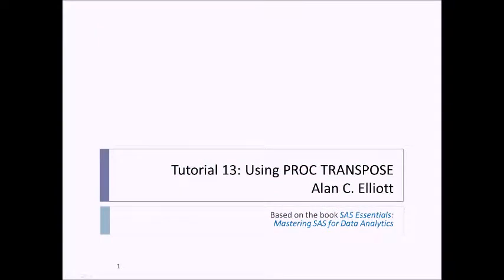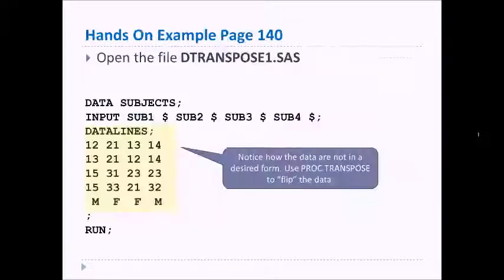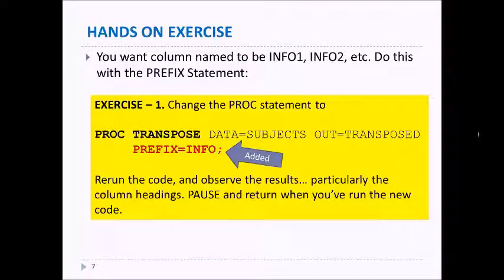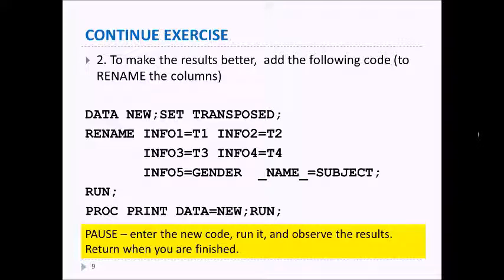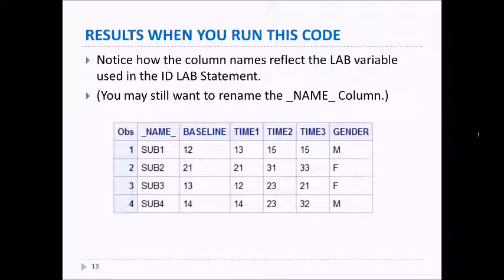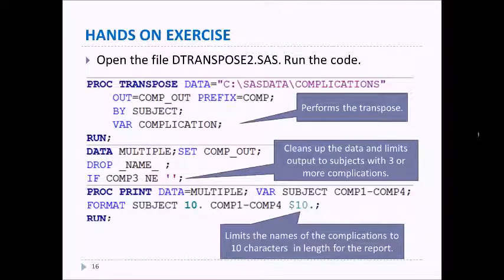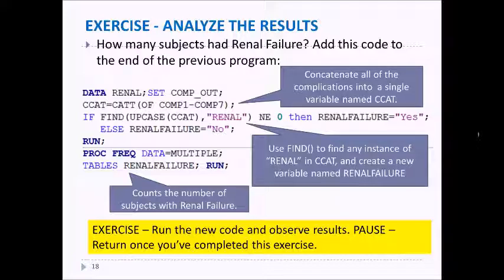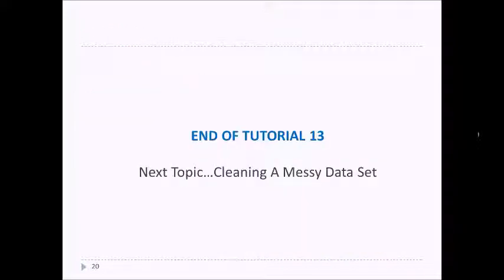SAS Tutorials BASIC 13: Using PROC Transpose to rearrange data in your data set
SAS Tutorials BASIC 13: Using PROC Transpose to rearrange data in your data set - From SAS ESSENTIALS by Elliott and Woodward, 2nd Edition. This tutorial provides step-by-step examples of how to use PROC TRANSPOSE to rearrange the data in your data set to get it ready for analysis.